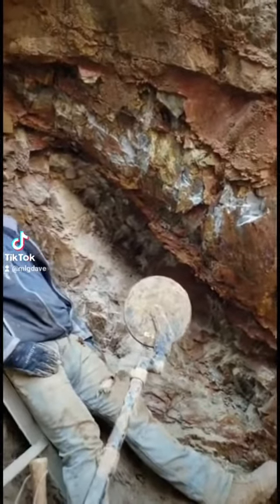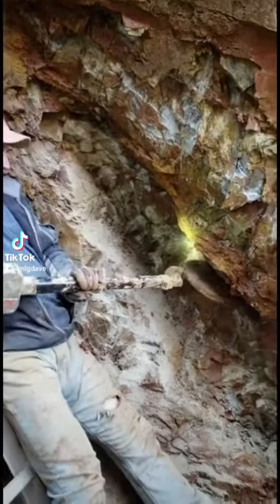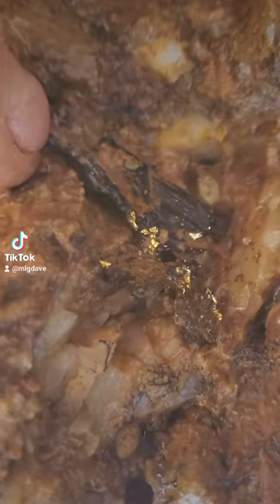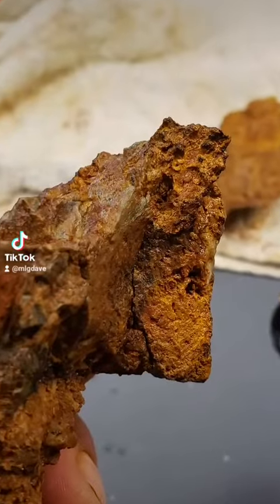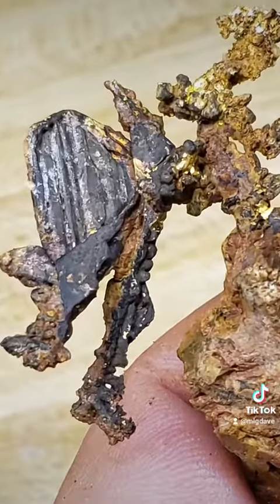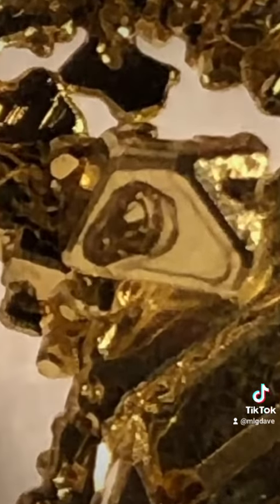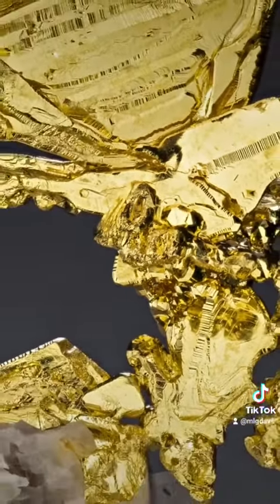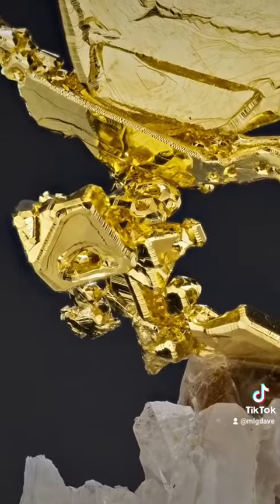What crystallized gold looks like before cleaning.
this is a video that I've originally posted on tiktok and it got over 3 million views and people really enjoy seeing what this really rare gold looks like when you find it so that's what this video is all about. hope you enjoy it